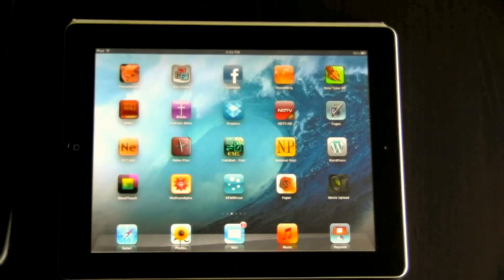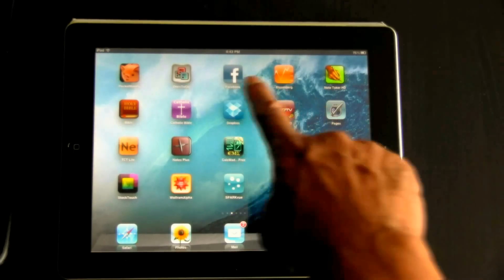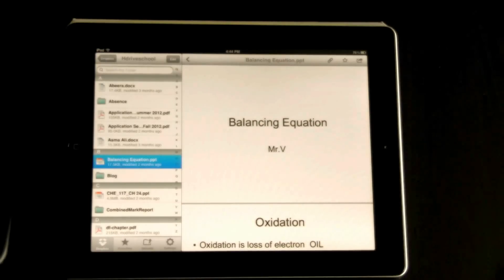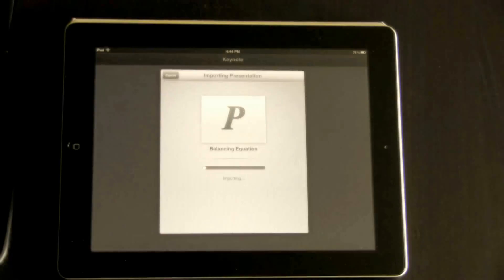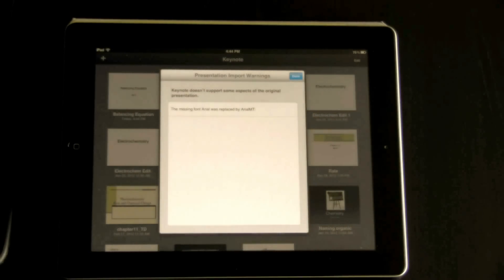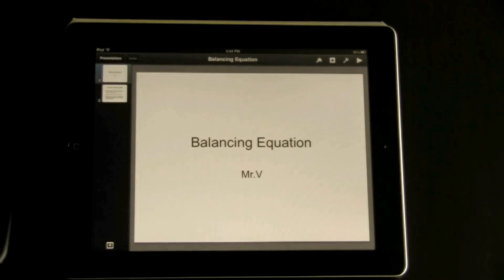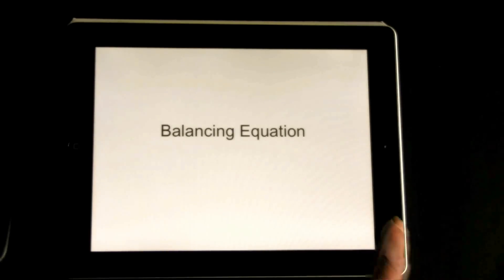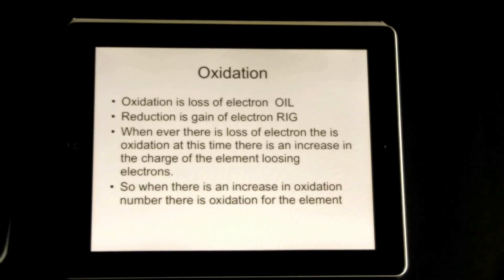Import Power Point into Keynote on an Ipad 2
This is a how to, on importing power point files using dropbox and keynote.
Video captured and produced for globetroting video channel by vinstan.

 Created this video with the YouTube Video EditoR